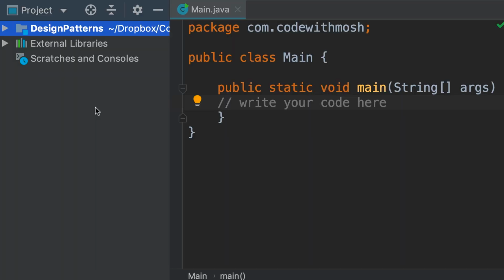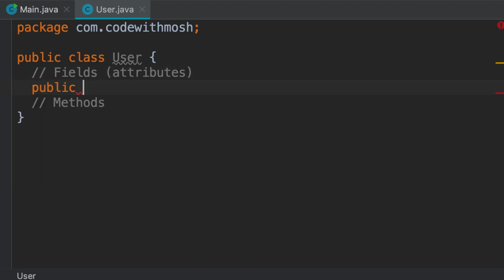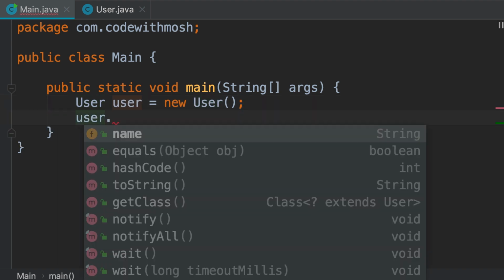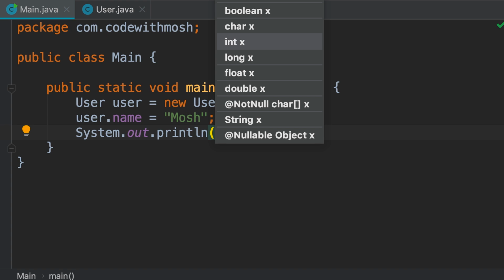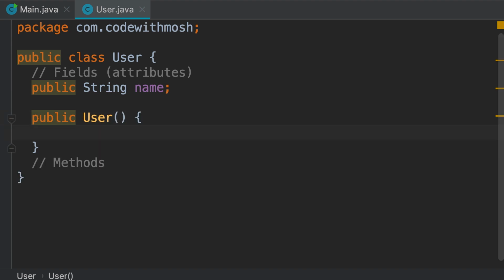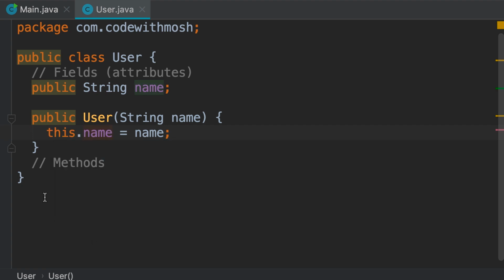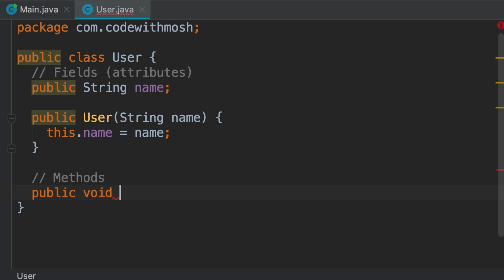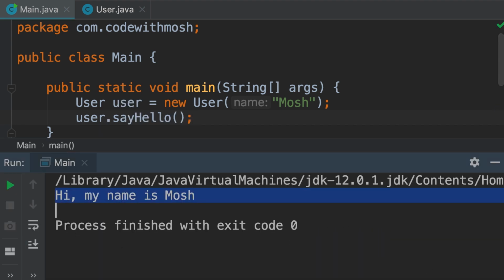Design Patterns #6 - Classes [By Mosh Hamedani]